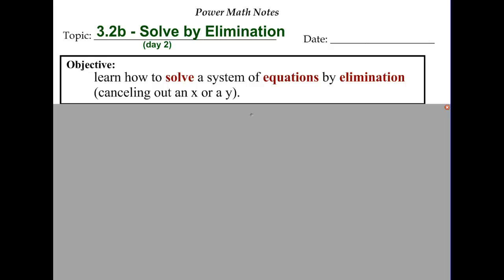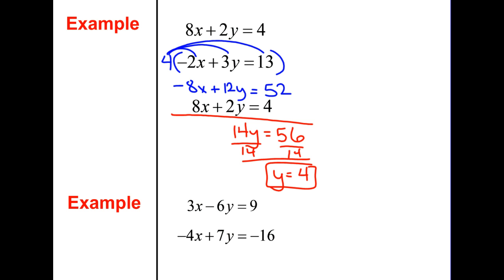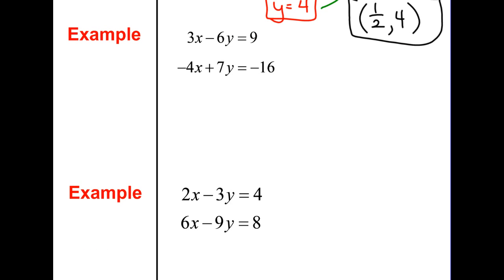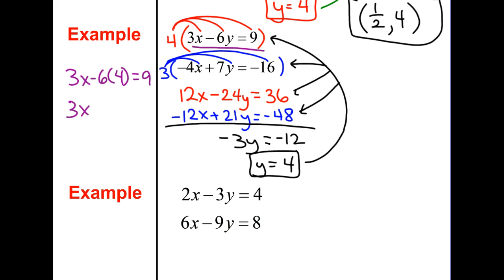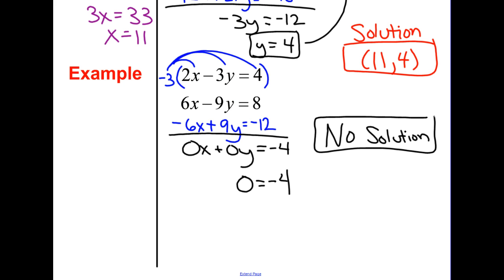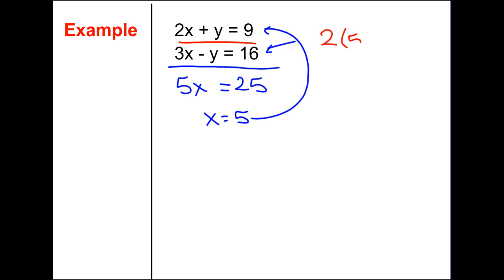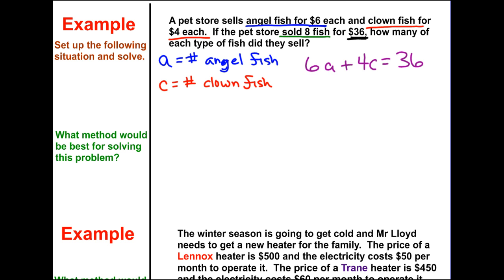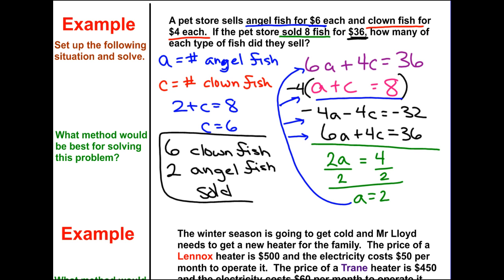Alg II Sec 3.2b Solve Systems by Elimination (Mohr)